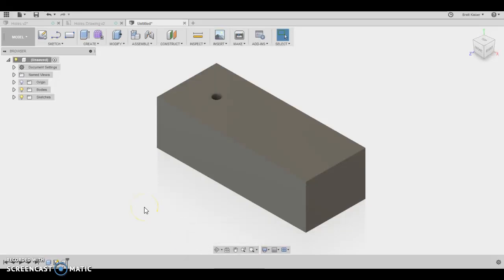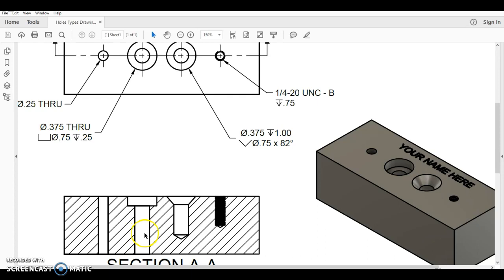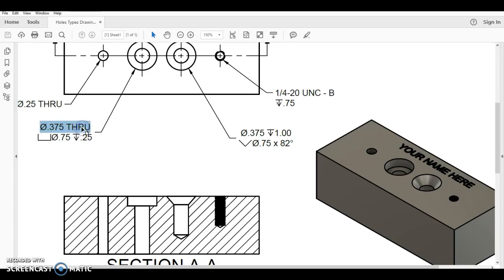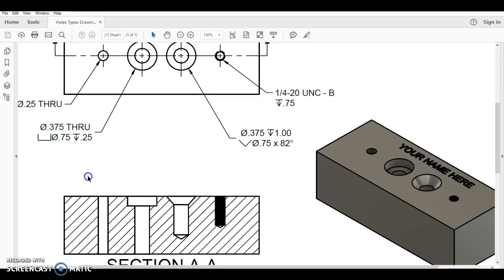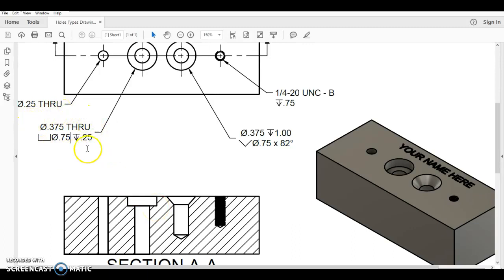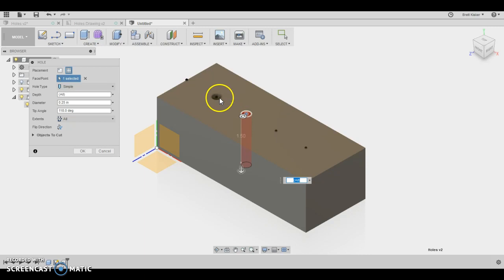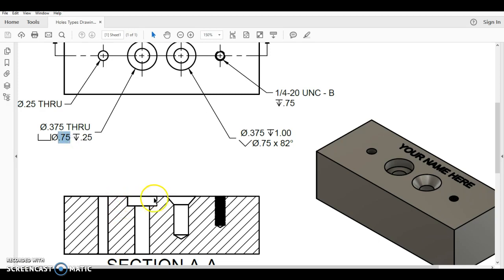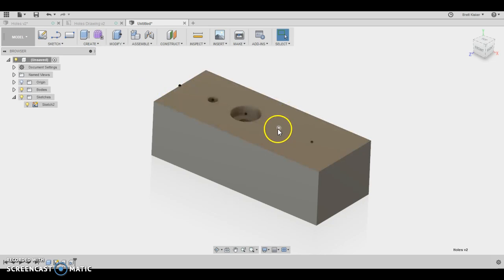PLTW IED 5.5 Counterbore in Fusion 360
In this video, I demonstrate how to create a counterbore within Fusion 360.